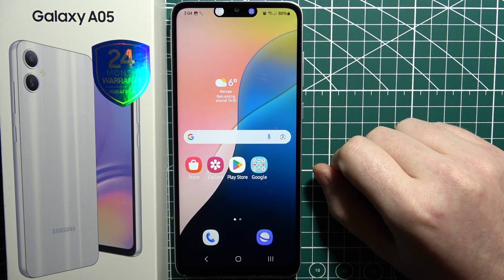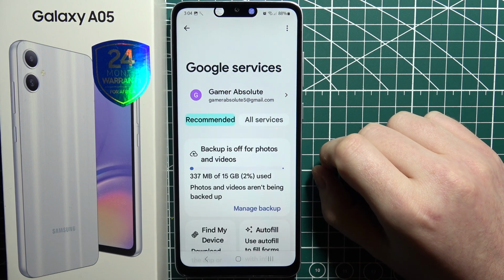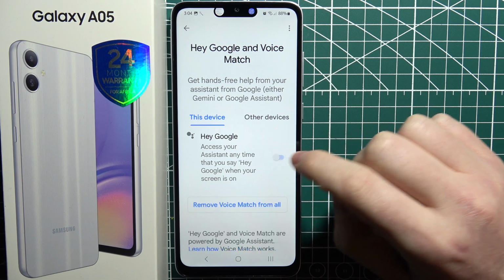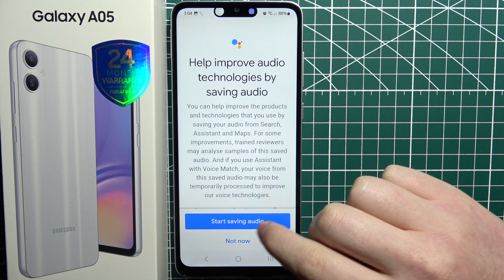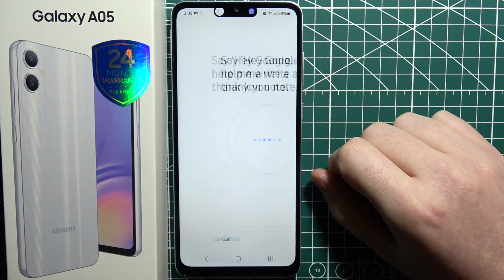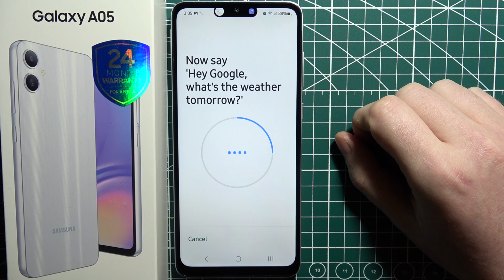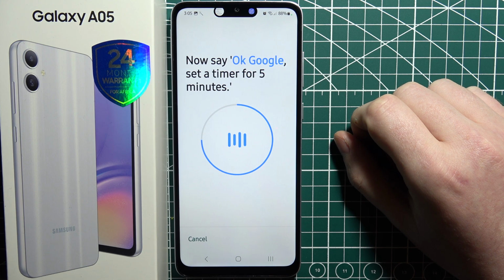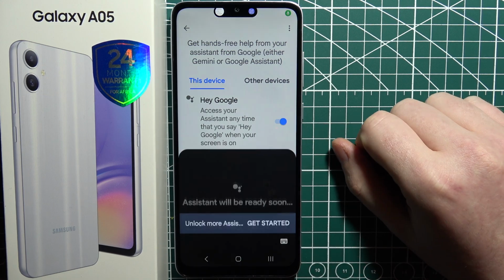Samsung Galaxy A05: How to Activate Hey Google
Find out how to activate the "Hey Google" voice assistant on your Samsung Galaxy A05 for hands-free control. This tutorial explains how to enable voice commands for easy access. Activating "Hey Google" on your Samsung Galaxy A05 lets you perform tasks using voice commands.